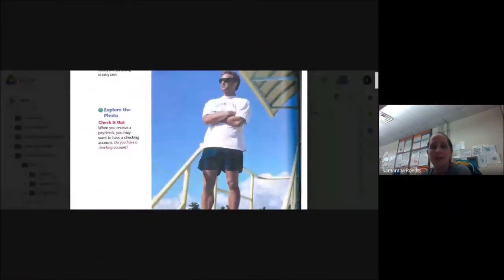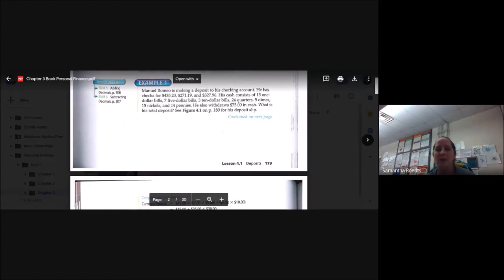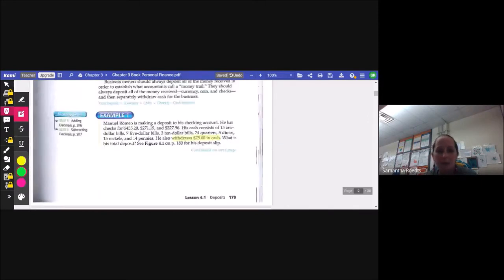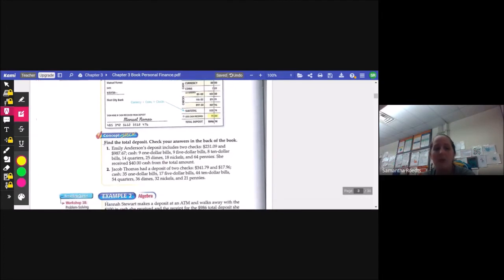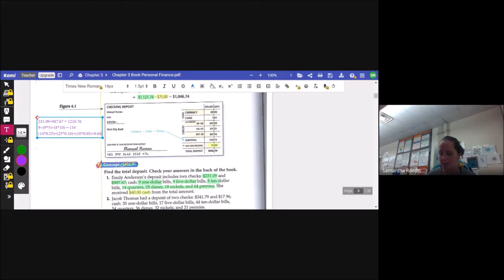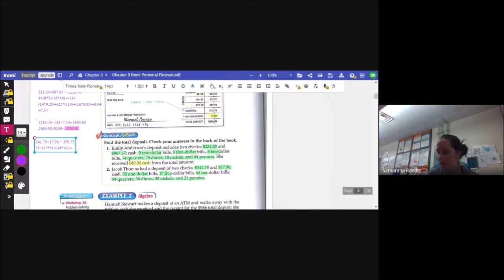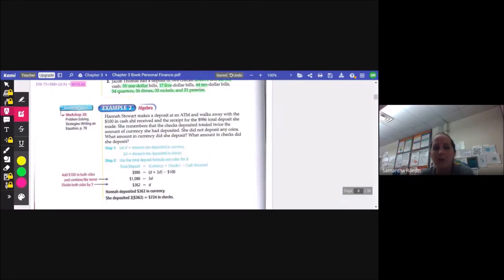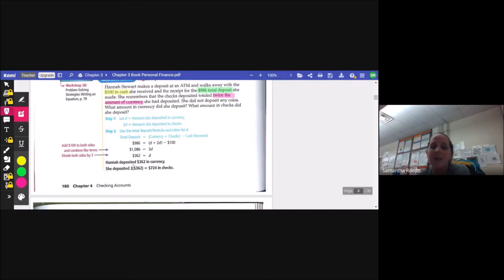Chapter 3 Lesson 1 Personal Finance